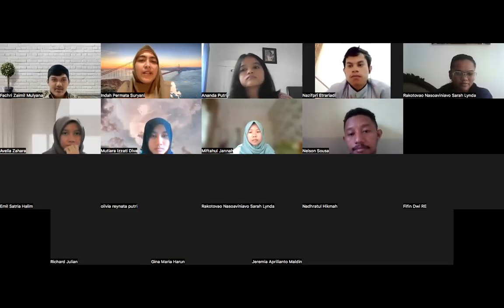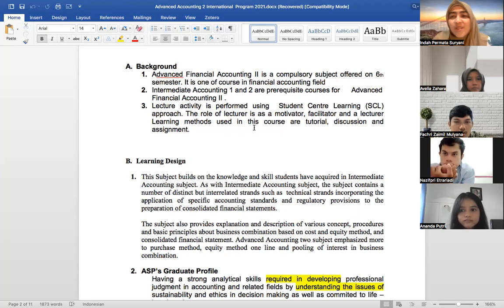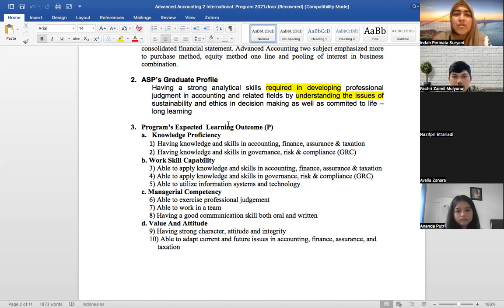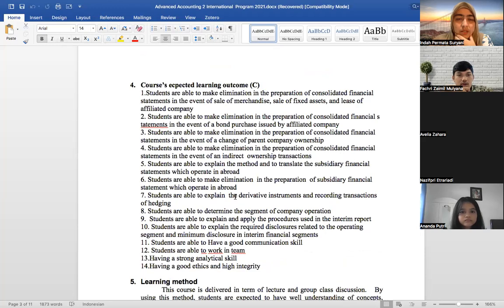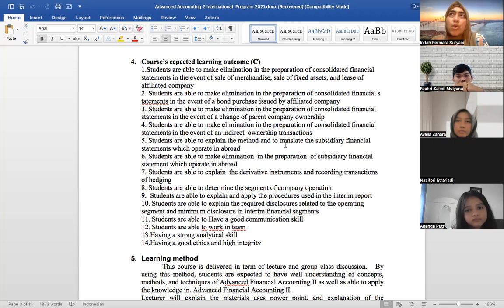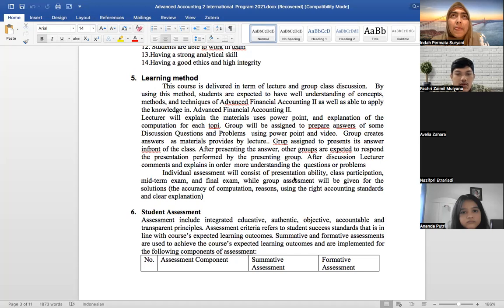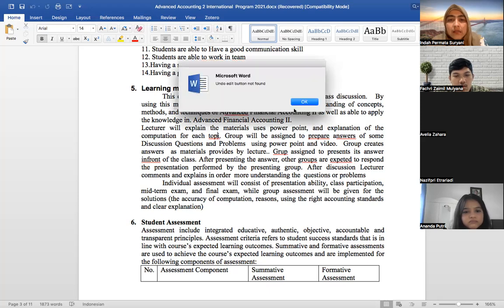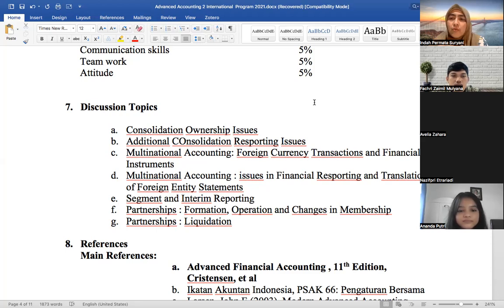Advanced Financial Accounting II A - Introduction